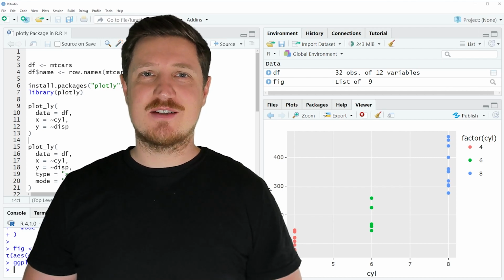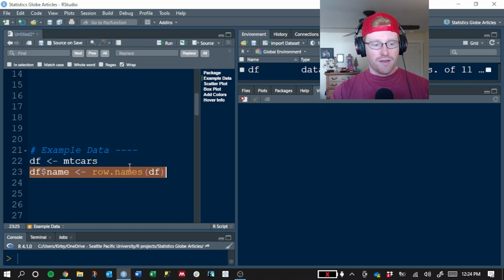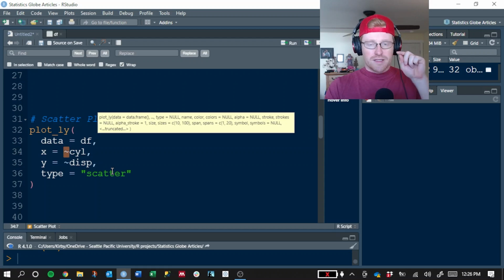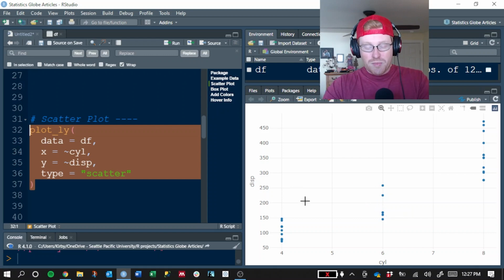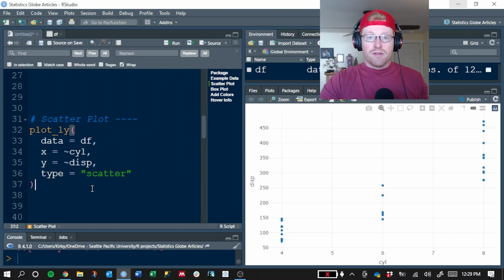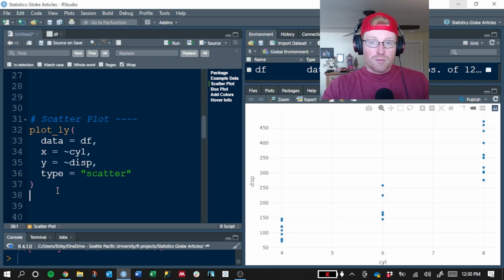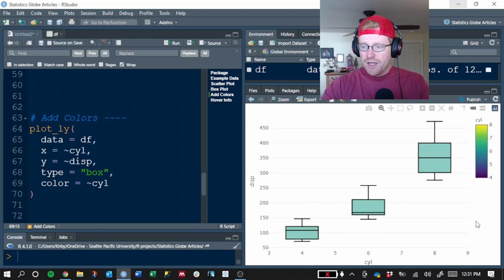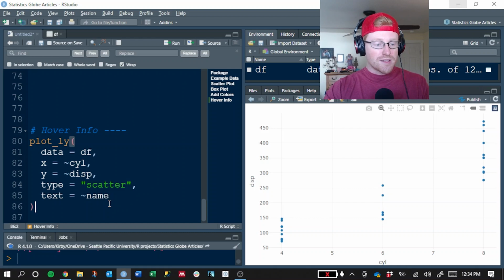Introduction to the plotly Package in R (Example) | Draw Interactive Plots | Create Web-Based Graphs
How to use the plotly package as an alternative graphing library to ggplot2 using JavaScript to render the final graphics in the R programming language. More details
R code of this video:

df ‹- mtcars
df$name ‹- row.names(mtcars)

install.packages("plotly")
library(plotly)

plot_ly(
  data = df,
  x = ~cyl,
  y = ~disp

plot_ly(
  data = df,
  x = ~cyl,
  y = ~disp,
  type = "scatter",
  mode = "markers"

plot_ly(
  data = df,
  x = ~cyl,
  y = ~disp,
  color = ~factor(cyl),
  type = "scatter",
  mode = "markers"

plot_ly(
  data = df,
  x = ~cyl,
  y = ~disp,
  color = ~factor(cyl),
  text = ~name,
  type = "scatter",
  mode = "markers"

fig ‹- ggplot2::ggplot(data = df, aes(x=cyl, y=disp)) + geom_point(aes(color = factor(cyl)))
ggplotly(fig)